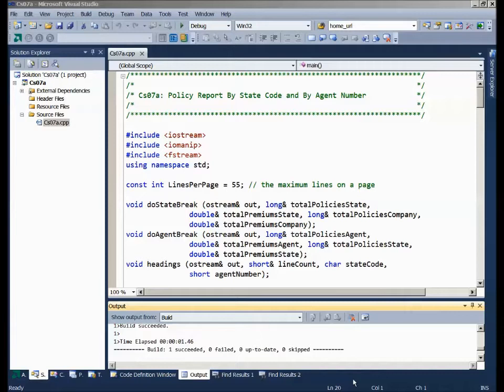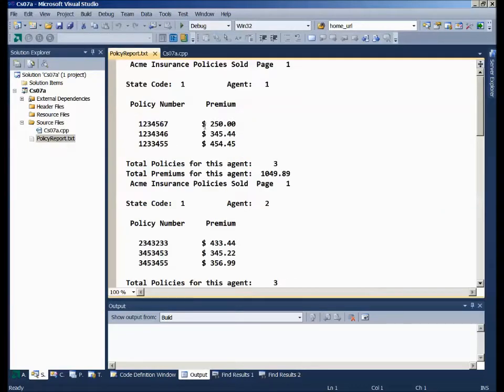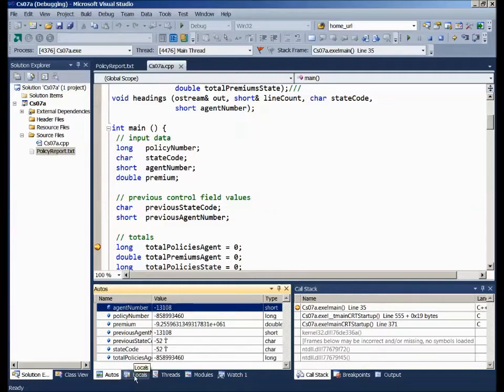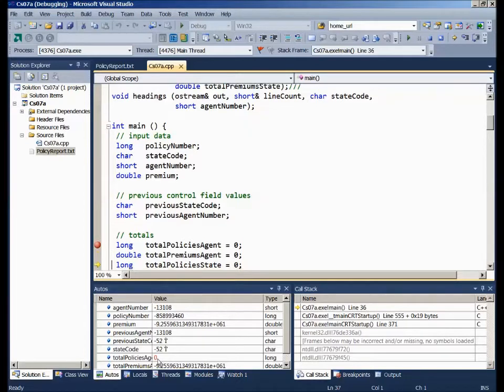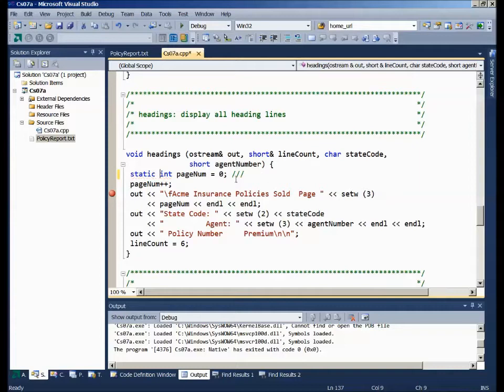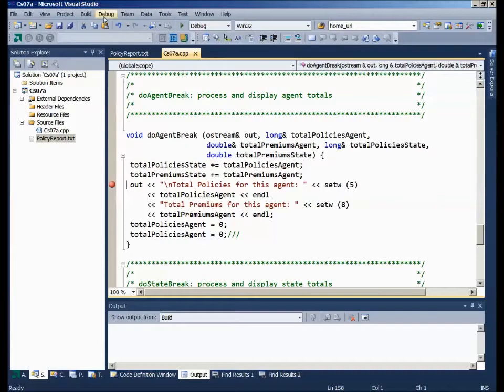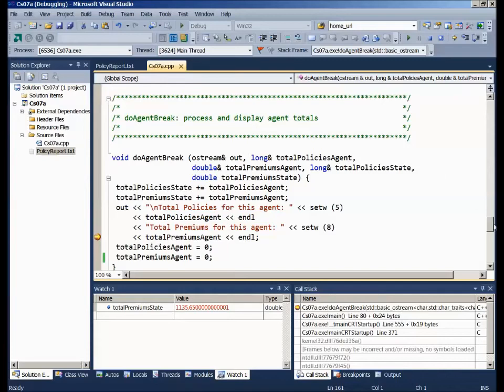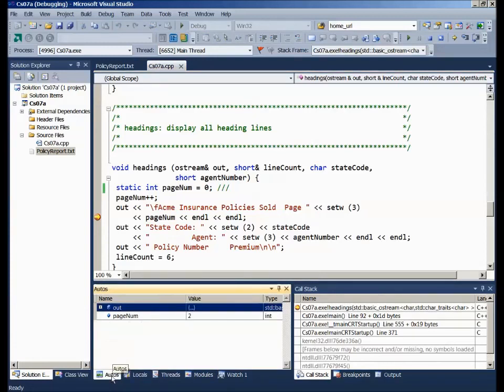How to Debug C++ Programs Lecture 02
Part 2 of a series on How to Debug C++ Programs - a How To series brought to you This lecture covers how to use the basic features of the debugger.